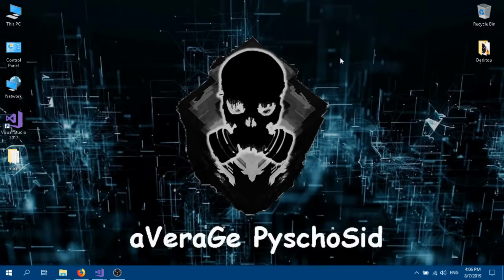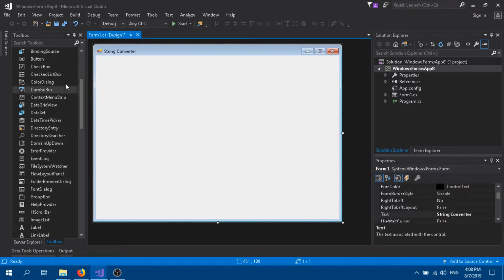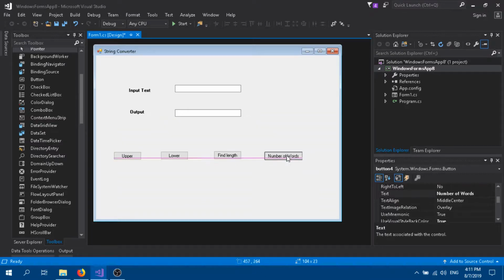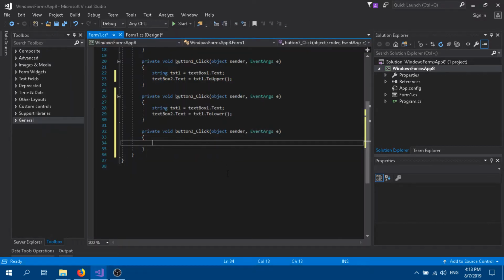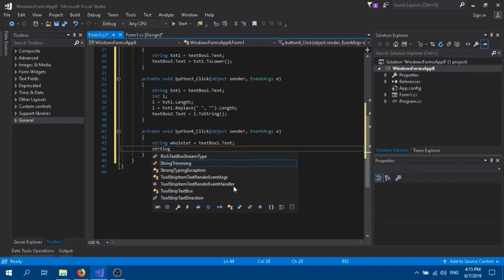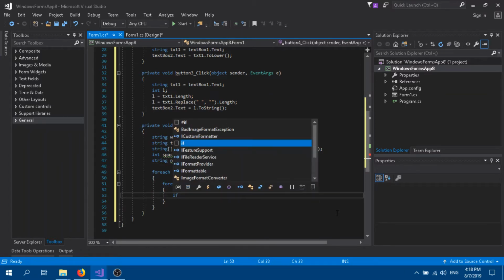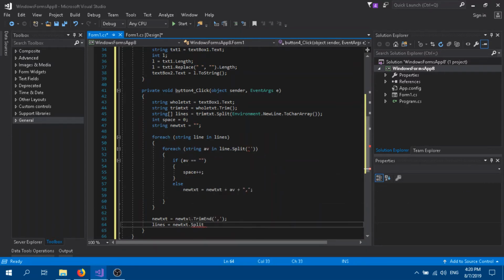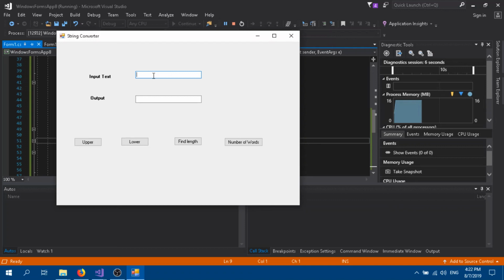C# Windows Form - String Converter with Function Upper, Lower, length & Number of Words.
In this video we look at different function of modifying string text in C# Windows Form Visual Studio 2017. Some of the functions are Upper, Lower, Find Length and Find Number of Words all together.